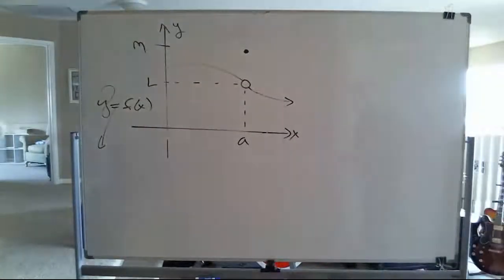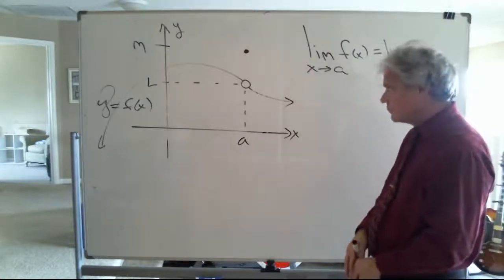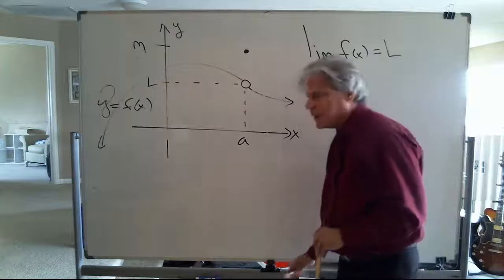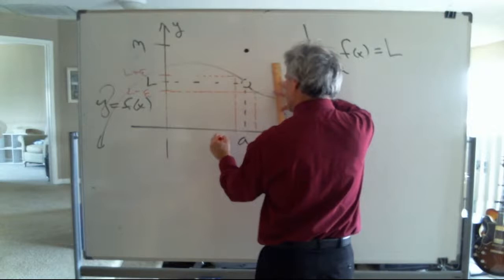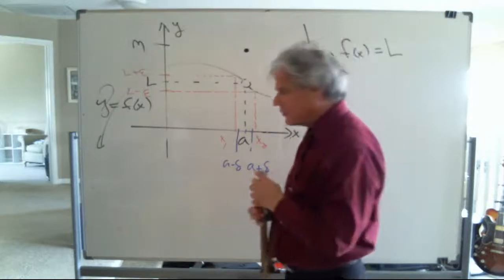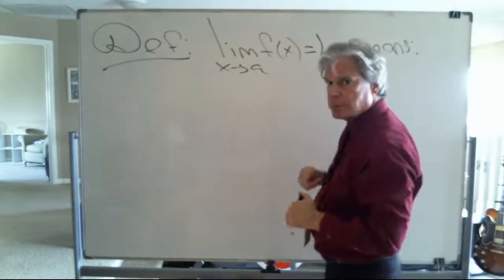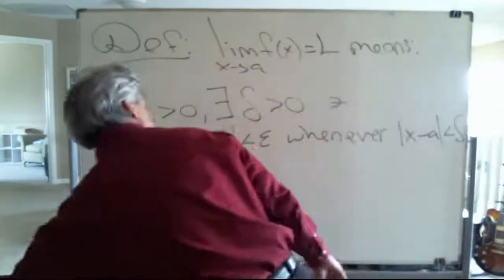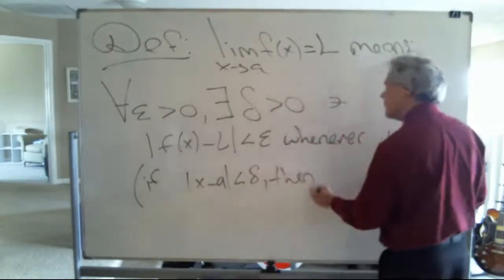Math 30, Limits, Precise Definition